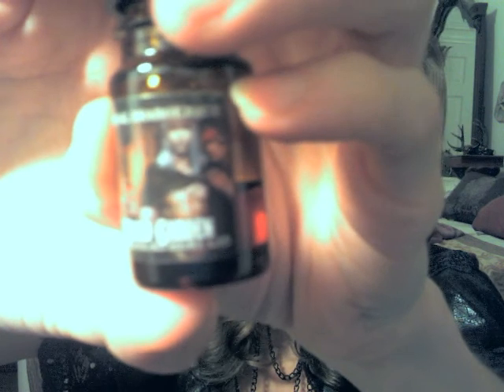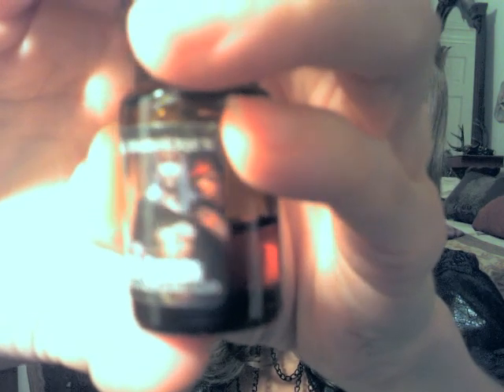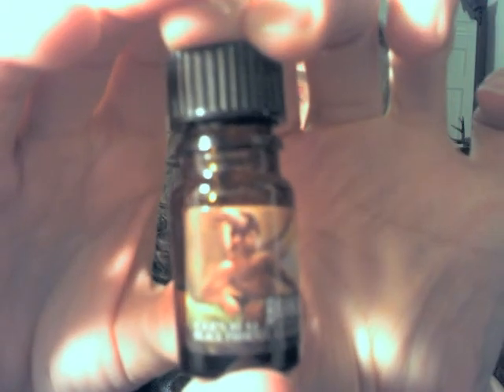BPAL Carnival Diabolique Act IV: The Interlude